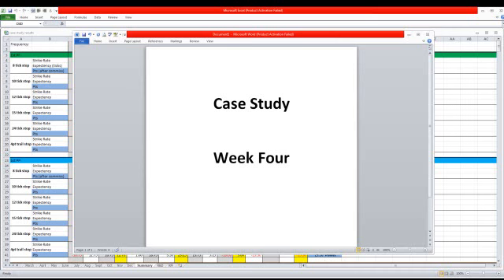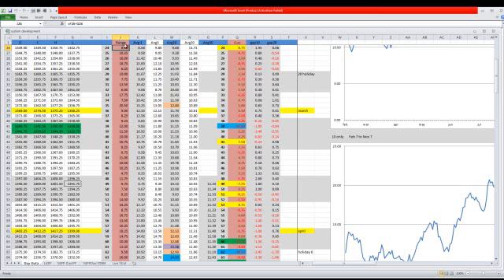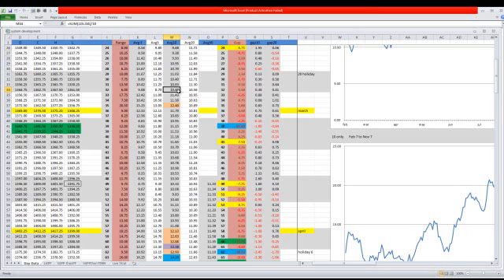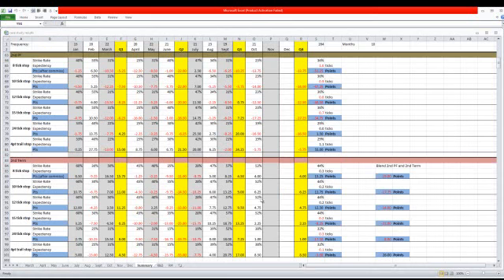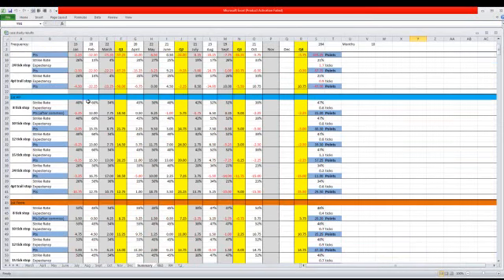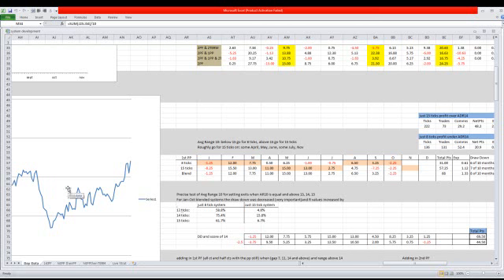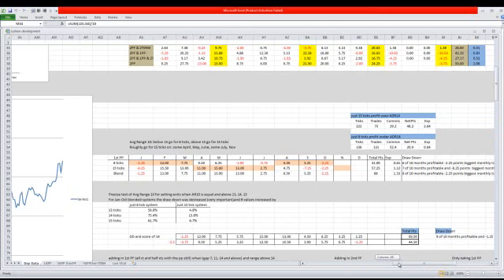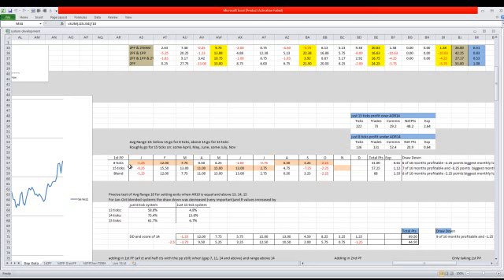case study week 4